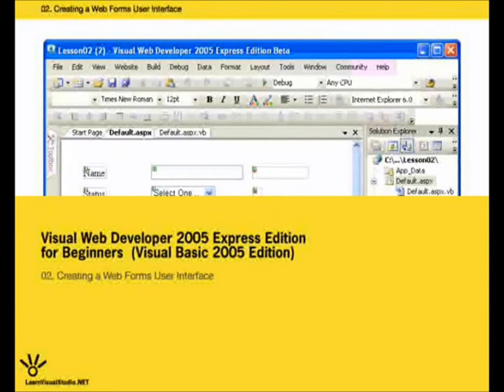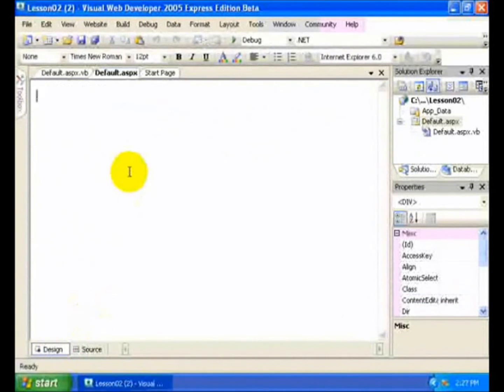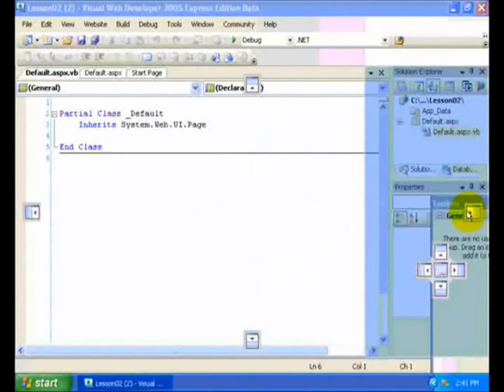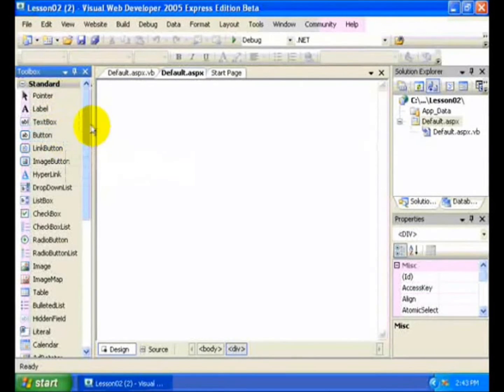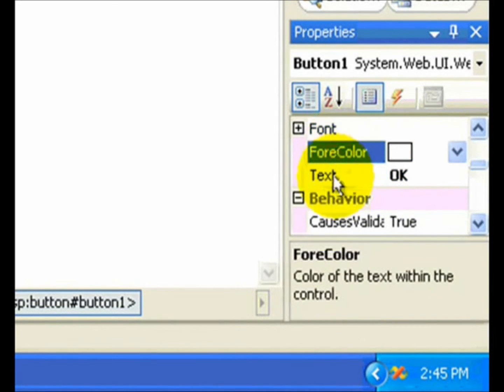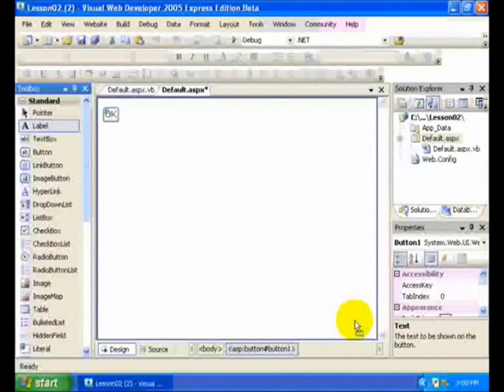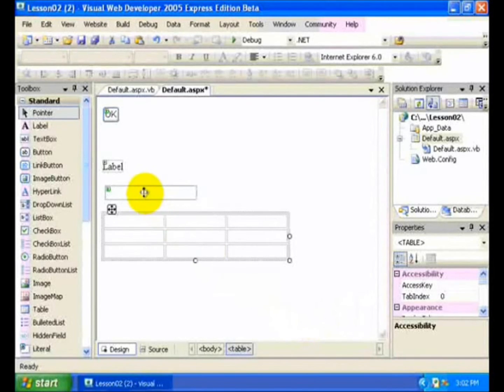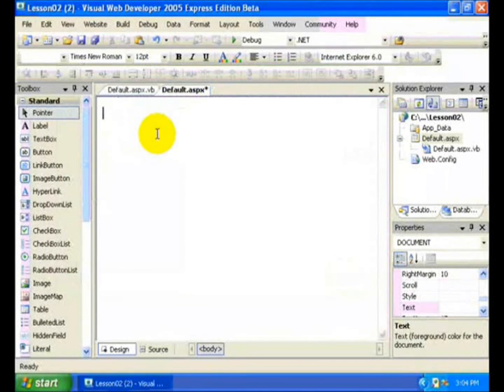Create Webform using Visual Basic 2005 Part 1